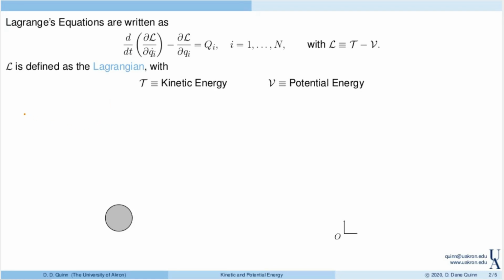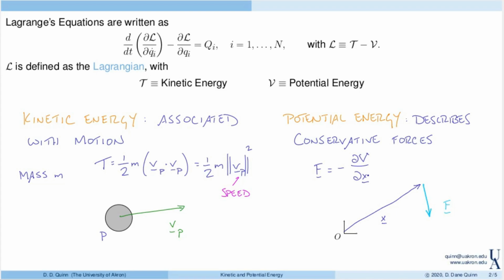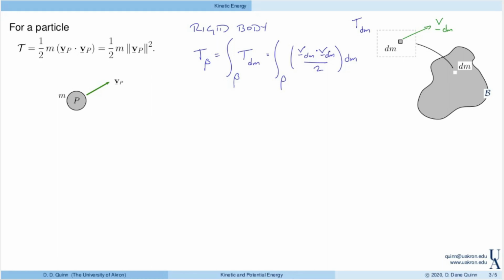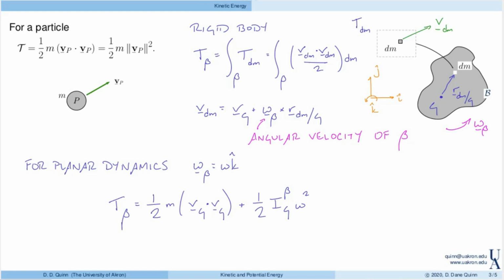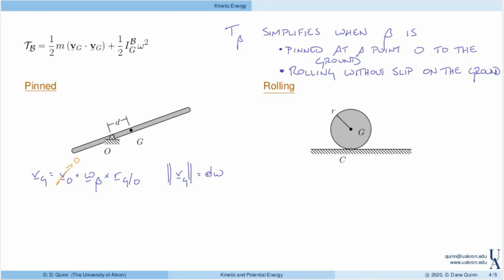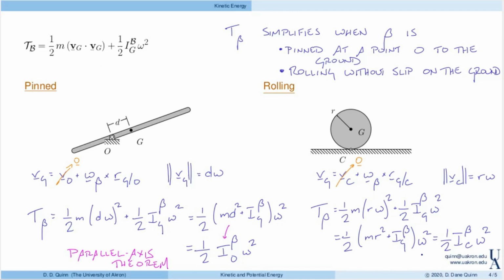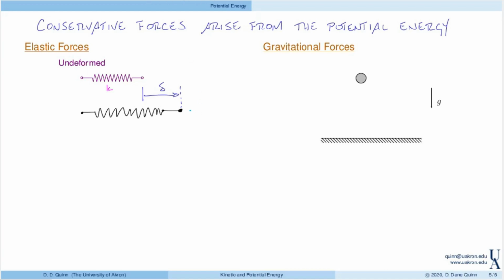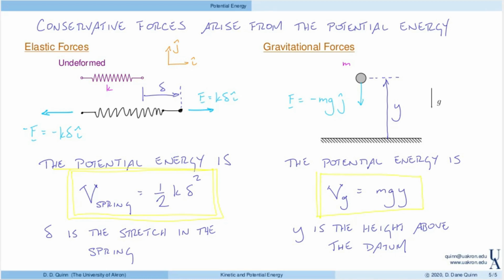UA - MECE 431: Energy